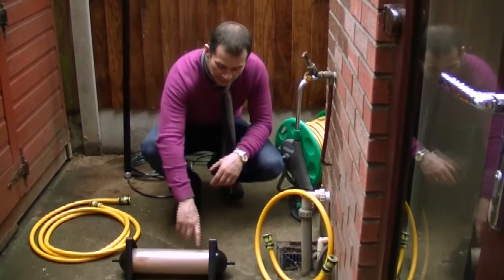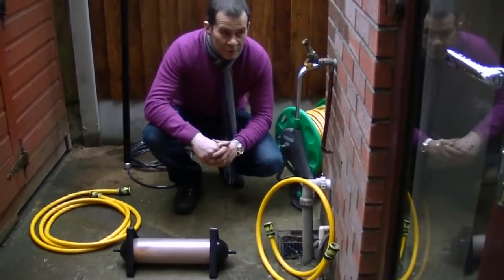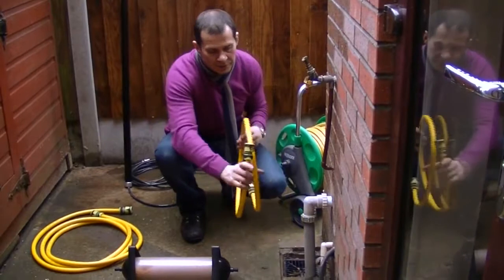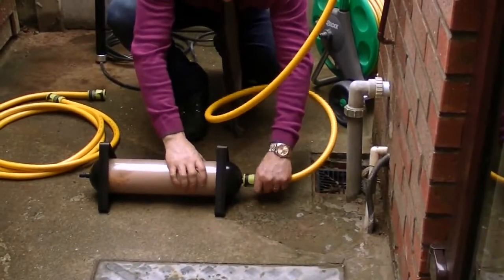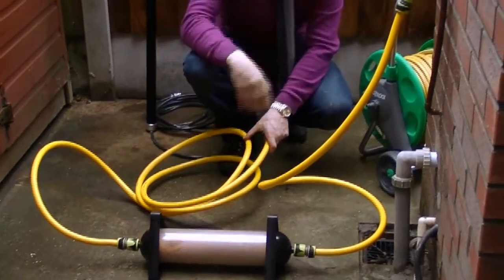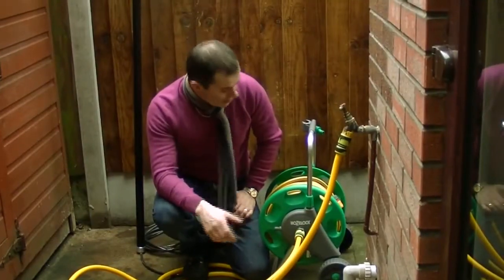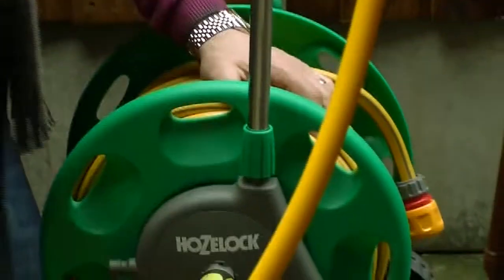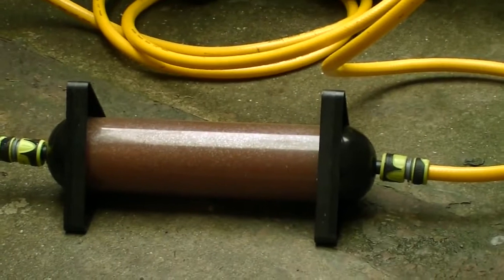The Pole Pod Set Up Instructions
The Pole Pod  is a revolutionary pure water cleaning system which enables you to clean the outside of your home to a professional standard at a fraction of the cost.
It is a domestic do it yourself product for use at home. It can clean cars, caravans, windows and much more! The telescopic pole with brush head ensures easier cleaning without the use of a squeegee.

Quick & easy to Assemble
Cleans to a Crystal Clear finish
Reach Inaccessible Areas
Reduce Exterior Maintenance
Clean Windows & Frames
Massive Reach up to 21ft
Safer than Ladders
Low Maintenance
Lightweight Aerospace Alloy Pole
Assorted Accessories Available
Pays for itself, Over and Over